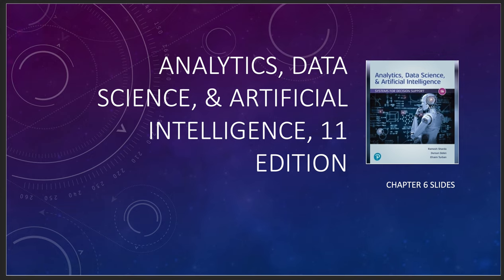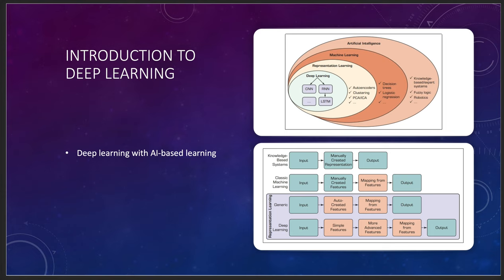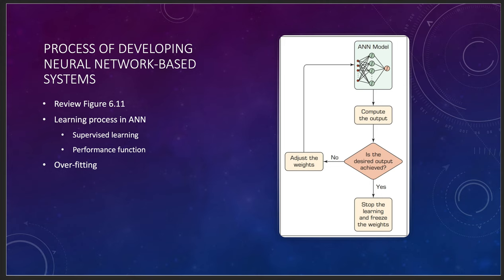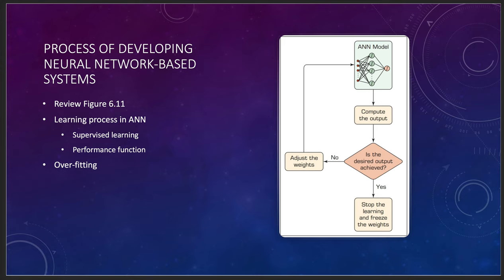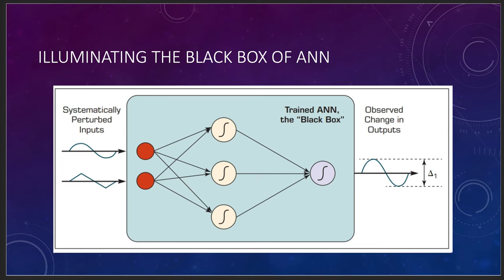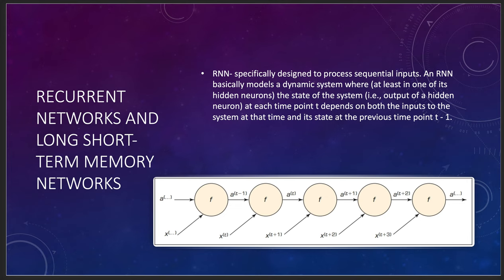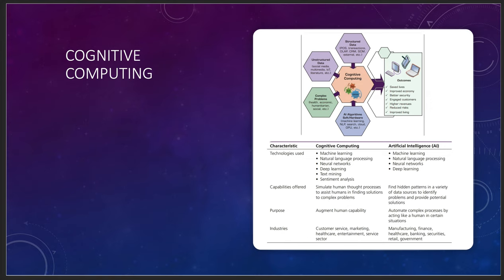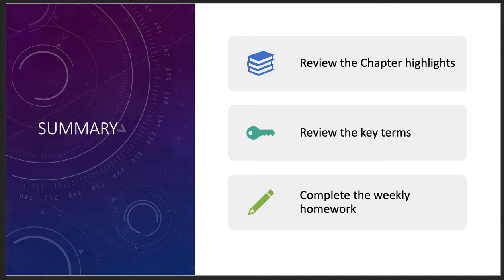531 Lecture Chapter 6 AI ML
531 Lecture Chapter 6 AI ML